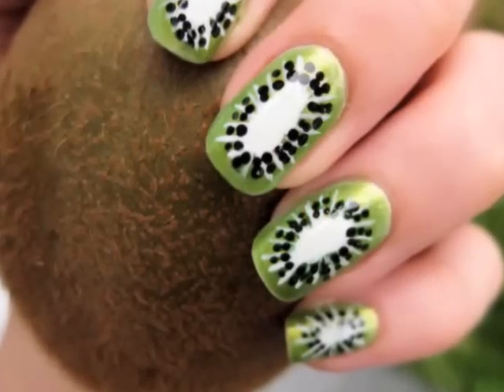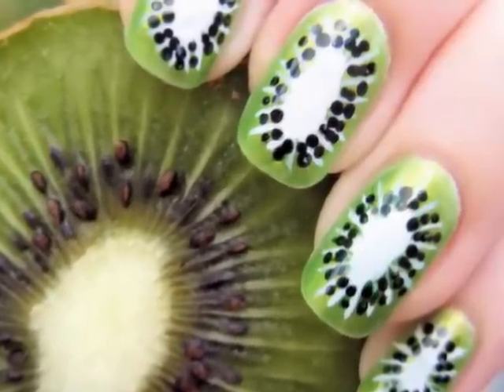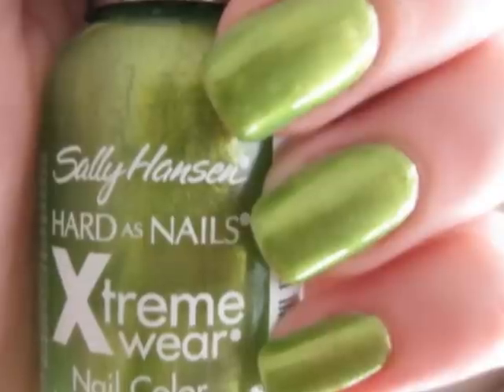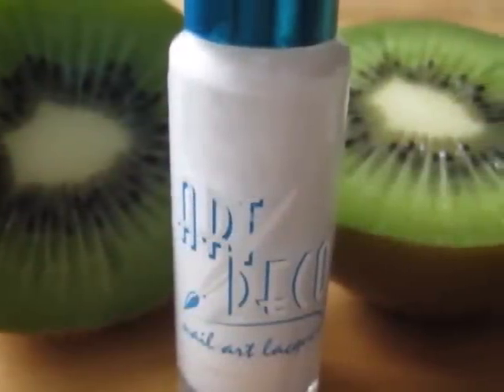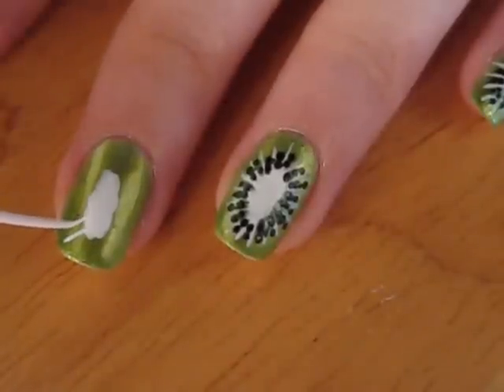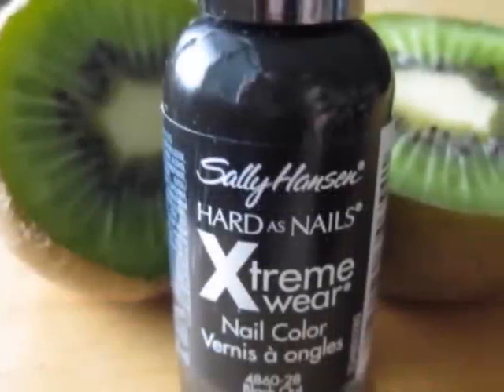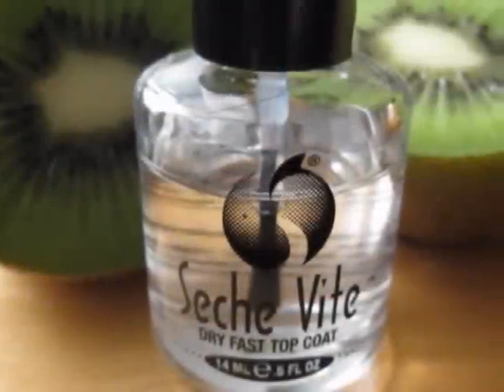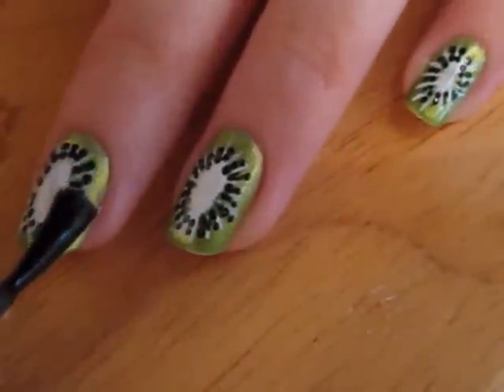Sweet Kiwi Nail Art | CutePolish | Disney Style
These yummy kiwi nails are going to make you hungry!

Thank you to cutepolish for being a part of the Disney network on YouTube.